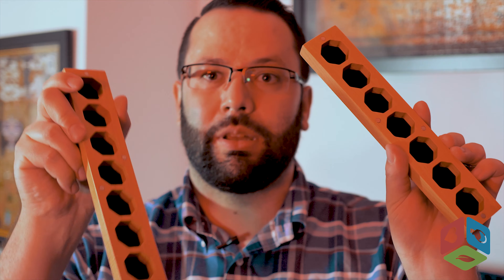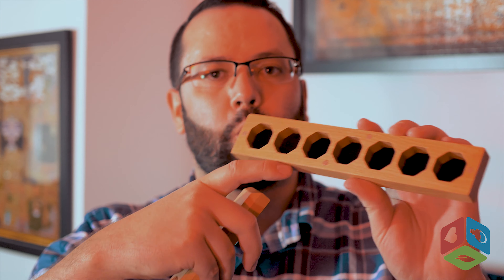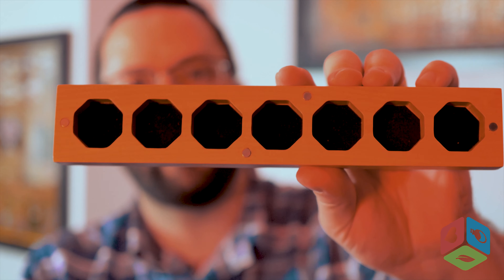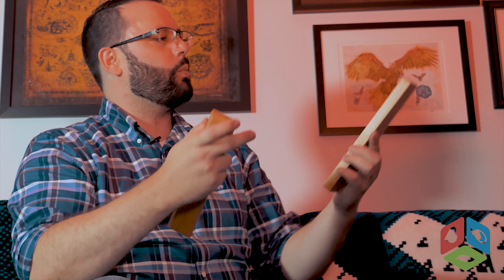Pouches of Potential: Reversible Dice Bags & Gemstone Dice - Geek Therapeutics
Our Kickstarter IS LIVE!

Geek Therapeutics connects people to certified and geek-friendly therapists who understand your experiences and have provided over 3000 hours of continuing education to more than 150 therapists on the topics of Anime, Dungeons and Dragons, Video Games, Comics, and Superheroes. Our passion is breaking down barriers around psychology using geek cultural interests to communicate effectively with clients, promote personal growth, and effectively change the world.

The staff of Geek Therapeutics have been teaching and training professionals about the correlation and importance of geek culture in therapy since 2008. We are recognized as an APA, ACE, and NBCC approved learning environment for therapists, professionals, and more.  Now we take that same passion to the next step with all of these uniquely crafted handmade items!

Your pledge helps us in our mission to continue training professionals and reach an even larger amount of people to help eliminate communication barriers, improve conversations, understand different perspectives, and help treat a wide array of conditions.